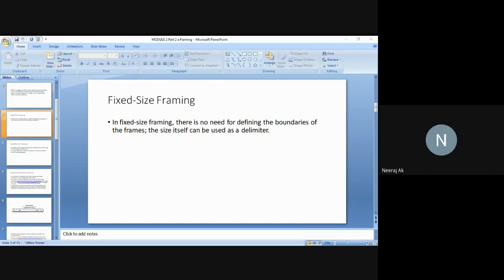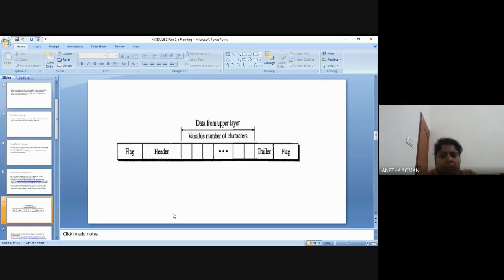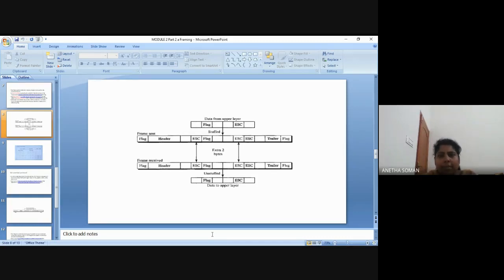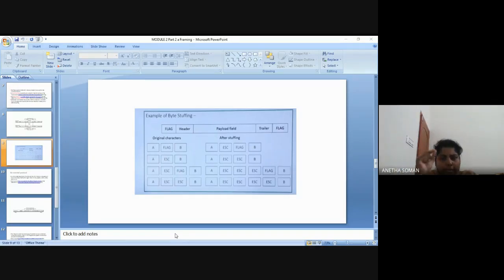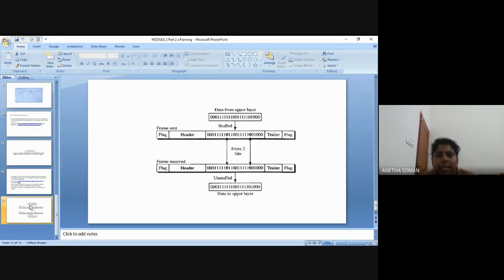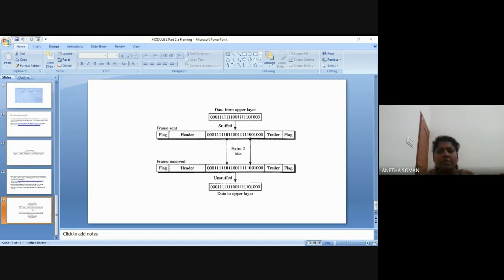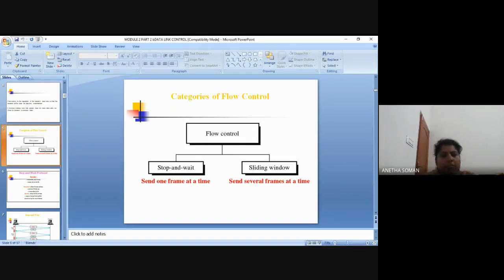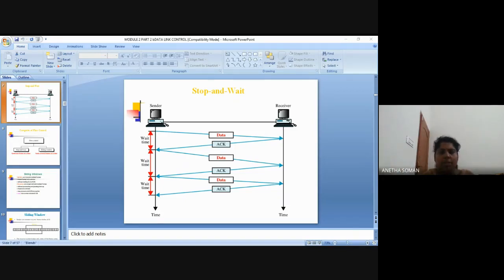STM EC4 EC407 Module 2 Part 4 11 09 2020